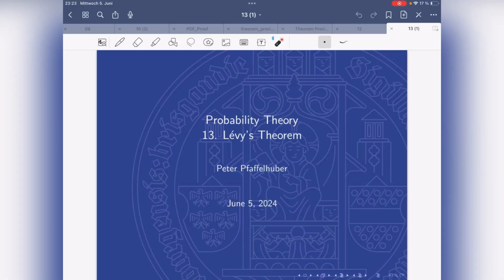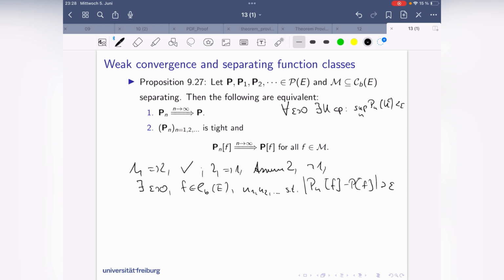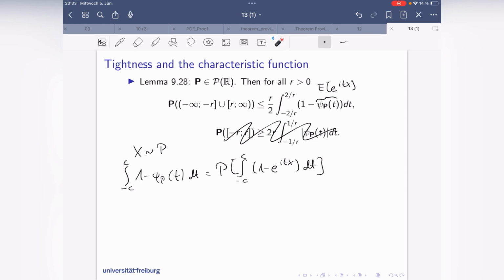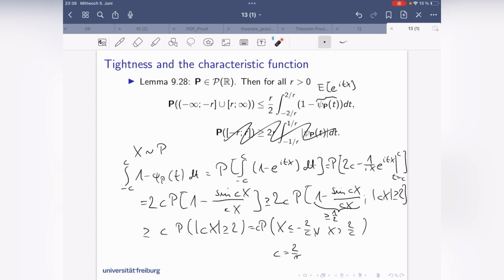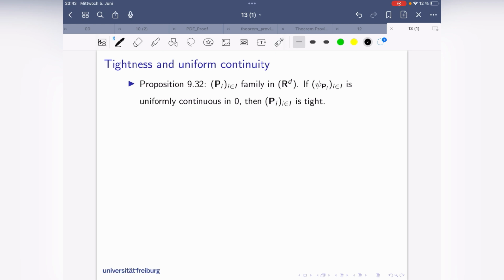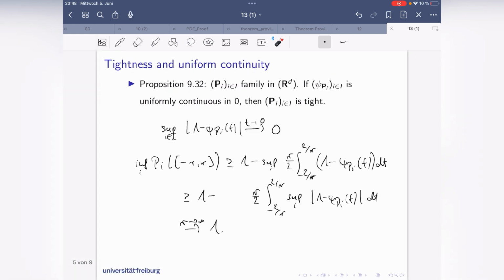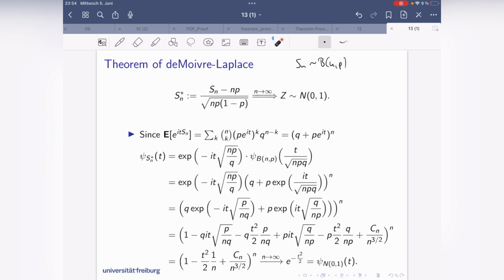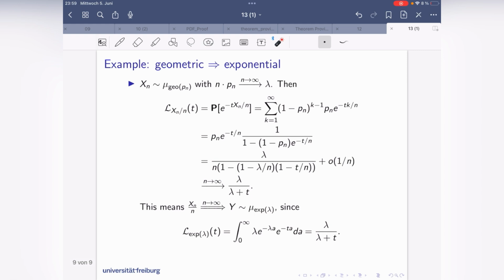13. Lévy‘s continuity Theorem